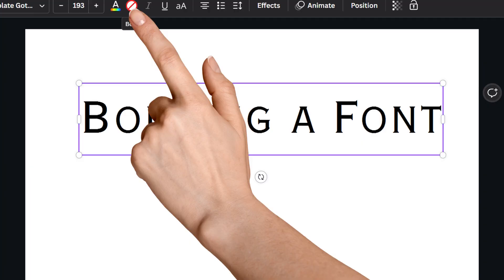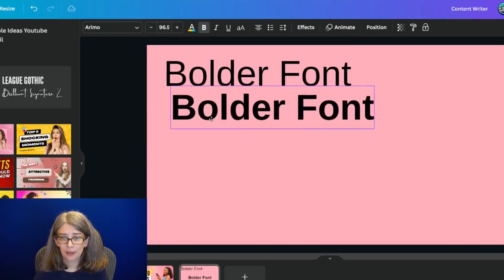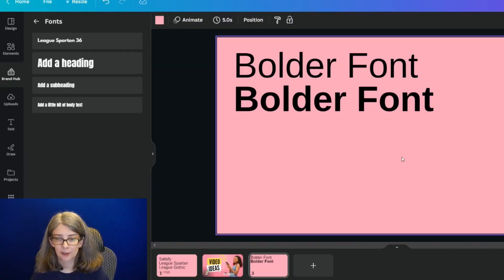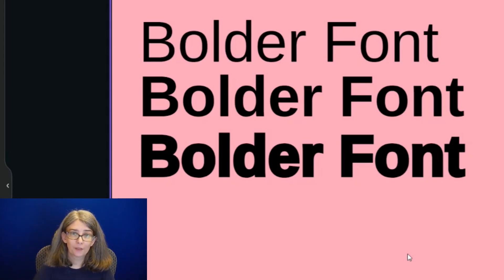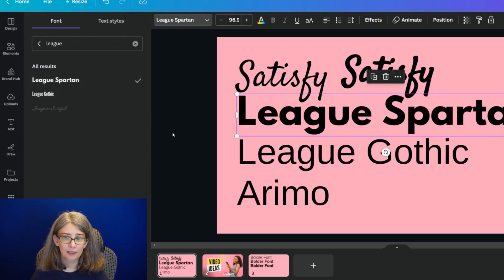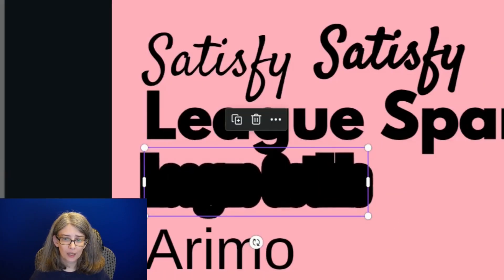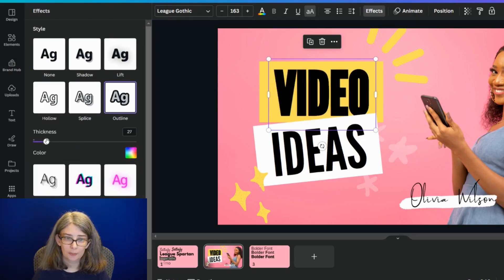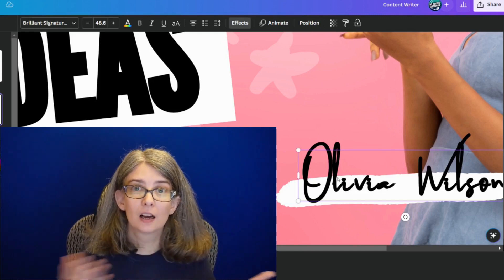From Thin to Bold: Transform YouTube Thumbnails with Canva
Make the words in your Thumbnails POP!  Did you know that with Canva you can bold fonts that don't allow you to bold them?  From Thin to Bold: Let's transform those thumbnails with Canva's amazing tricks.

Dive into this playlist to master some of the many ways you can actually use this powerful tool for YouTube.

00:00 What's Wrong with Your Thumbnail (Font isn't Bold Enough)
00:39 How to Add Text to a Thumbnail (in Canva)
02:28 How to Customize the Thickness of Your Font
05:02 A Cool Effect for Fonts
06:15 Why This Effect is Great for Thumbnails & Signatures